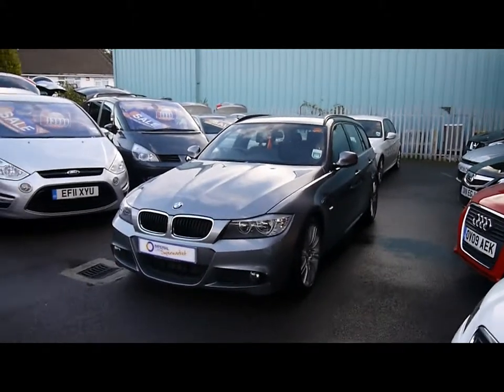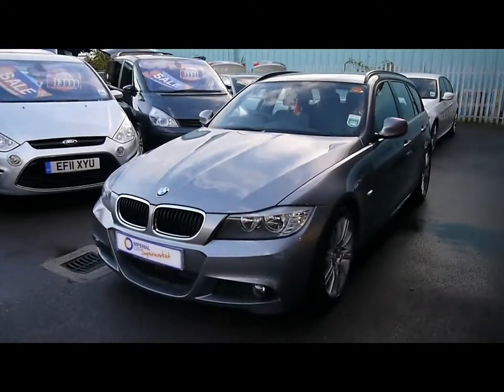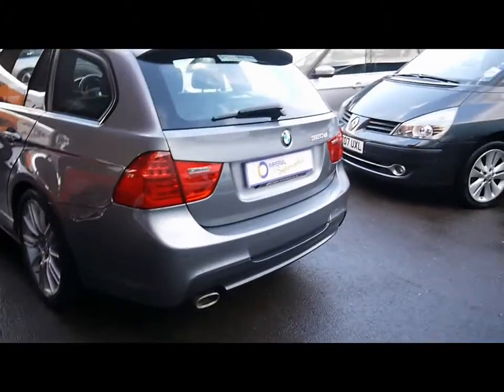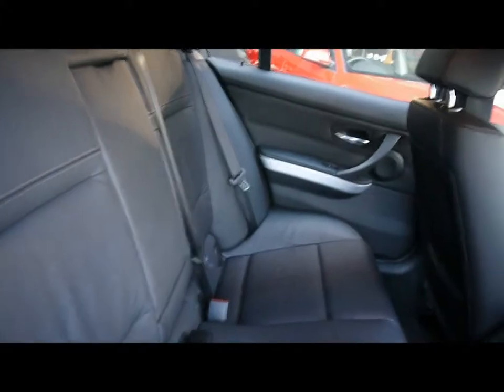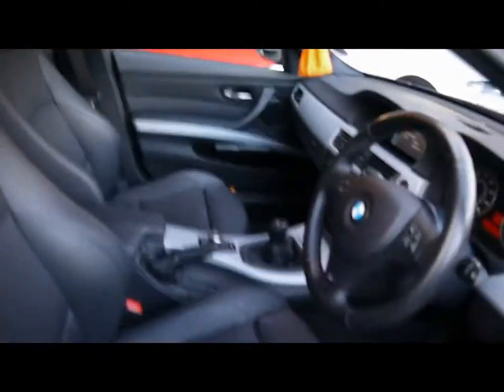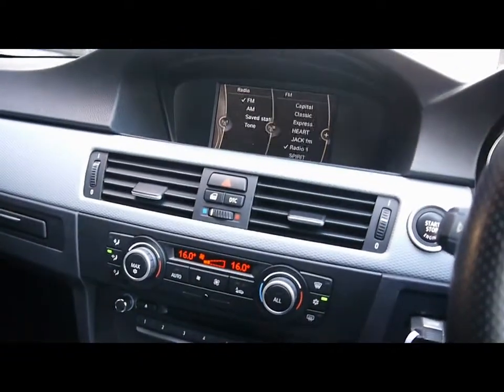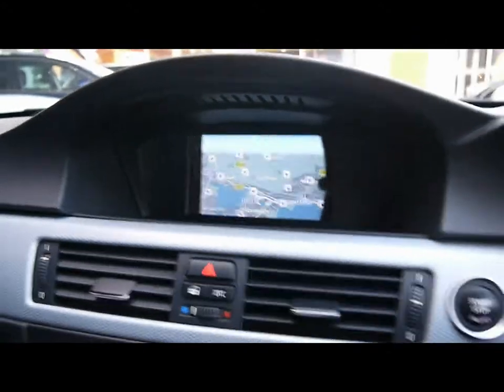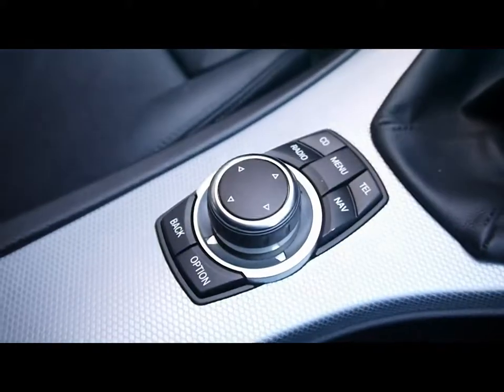2010 BMW 3 Series 320 M Sport Business Edition 2l For Sale In Hampshire